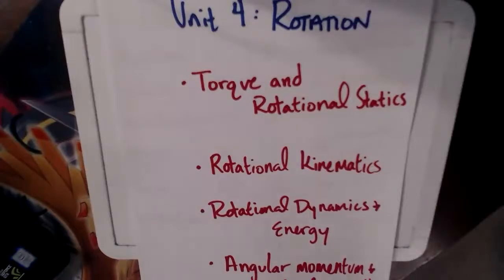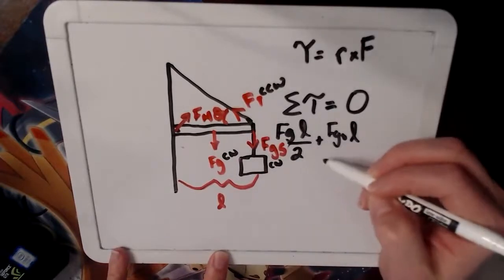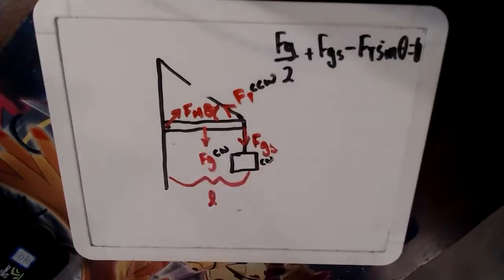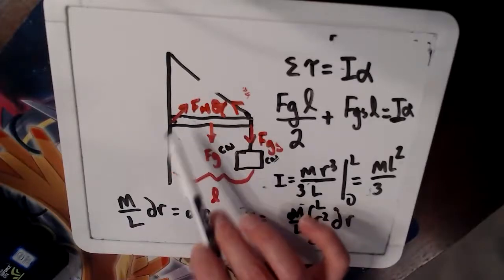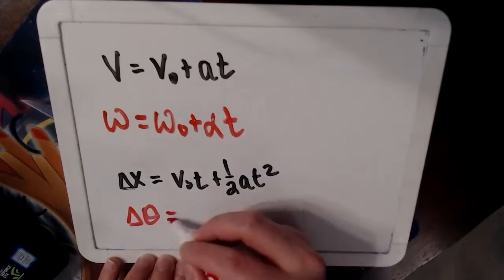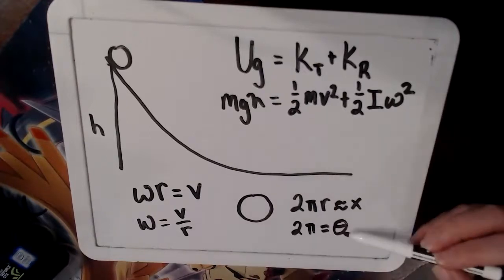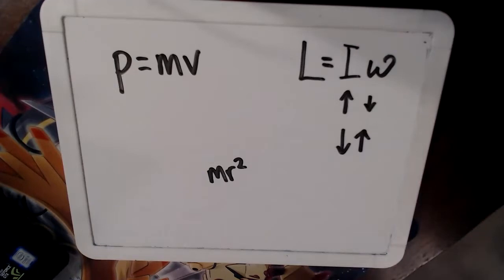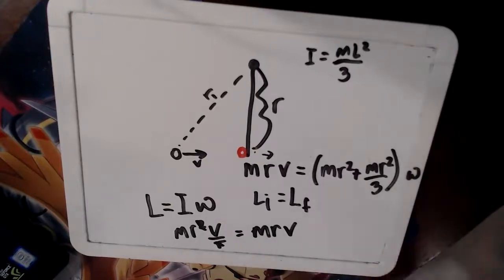Rotation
AP Physics Review on Rotation basics